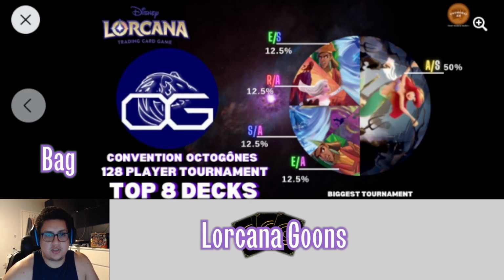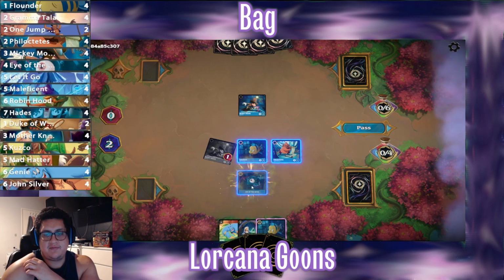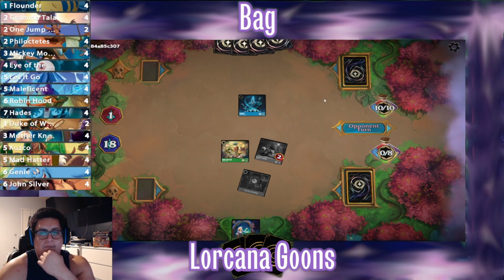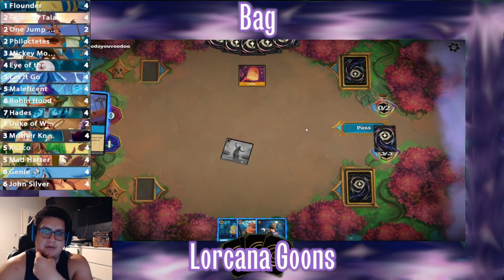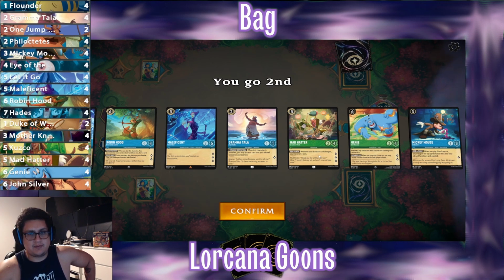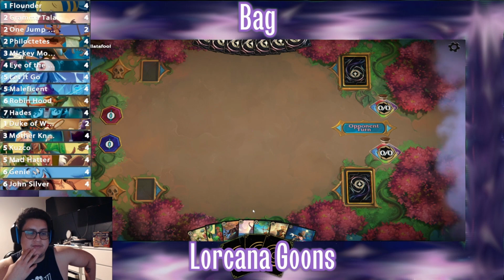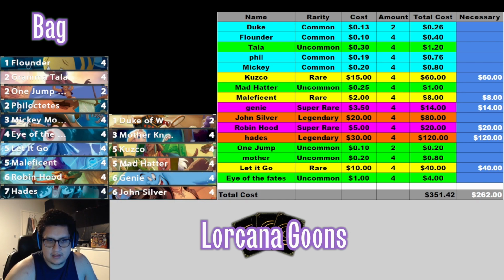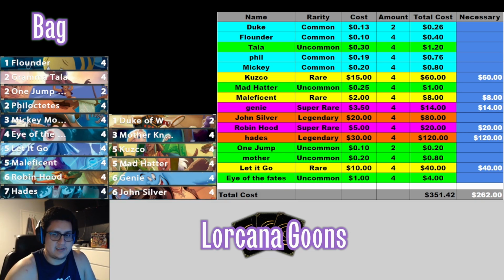DISNEY LORCANA BUDGET TOP 8 DECK ON PIXELBORN! (Emerald/Sapphire vs Ruby/Amethyst???)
Sapphire Emerald Top 8 list relatively budget deck list that clearly has potential to top your next local!